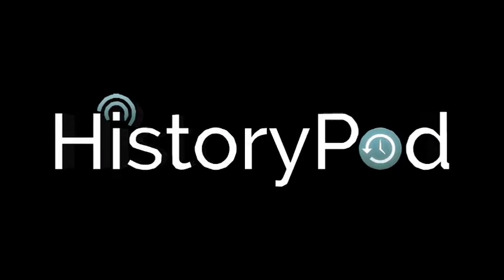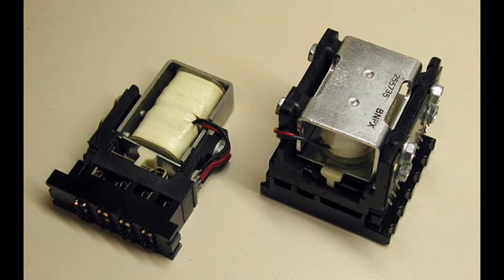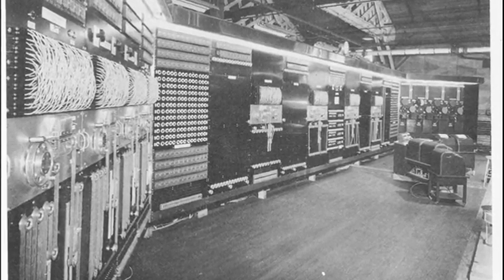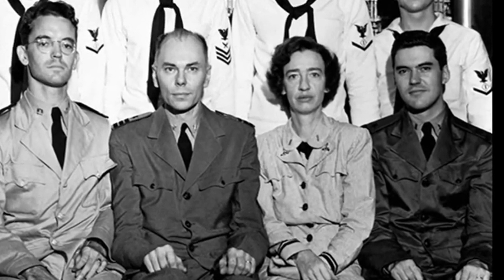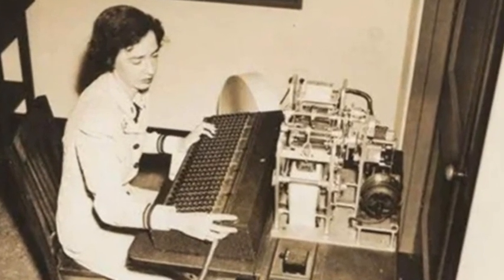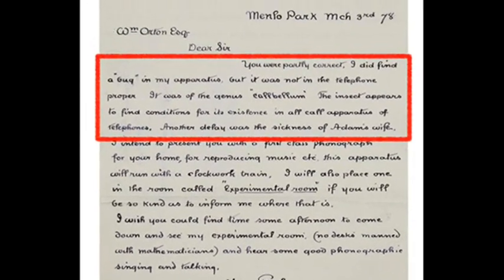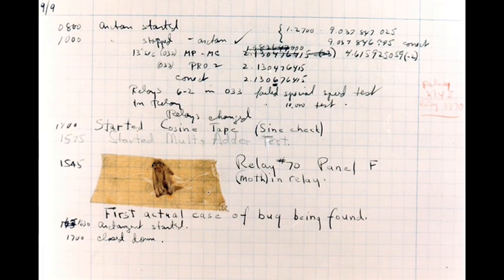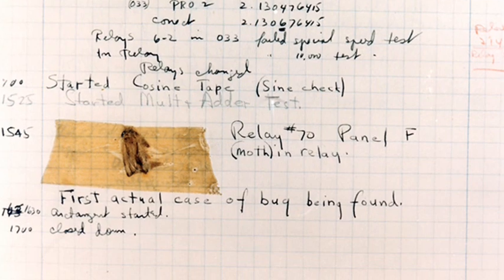9th September 1947: First computer ‘bug’ found in the Harvard Mark II electromechanical computer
The bug at Harvard was very literal since it was a moth trapped between the points inside an electromagnetic relay. Its presence led to problems in the functioning of the whole computer which were resolved when the moth was removed. The relays inside the Mark II were used for logic calculations using the Boolean system, but if the relay didn’t switch in the correct way the algebraic function would be incorrect.

Development of the Harvard Mark II was financed by the United States Navy, which explains the involvement of Grace ‘Amazing Grace’ Hopper. She had previously been assigned to work as one of the very first programmers of the Harvard Mark I during the Second World War when she was a member of the US Navy.

Urban legends suggest that the discovery of the moth inside the Mark II caused the use of the terms ‘bug’ and ‘debugging’ in computer programming. However, the word ‘bug’ is known to have been used to describe malicious beasties since medieval times, and was well-known in the world of electrical engineering since at least the time of the telegraph. Even Hopper, who is credited with popularising the term ‘debugging’ to find problems in computer code, regularly stated that the moth simply fitted with existing terminology.

The preservation of the moth in the log-book of the Mark II alongside the label ‘First actual case of bug being found’ is further proof that computer scientists were already aware of the term ‘bug’ to describe a fault in a computer.